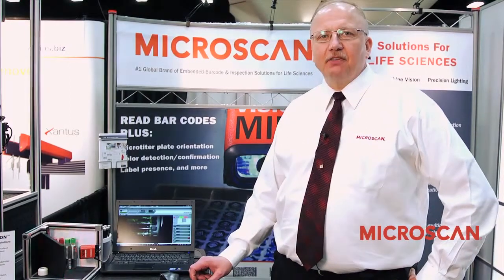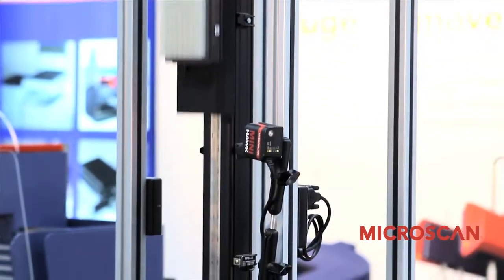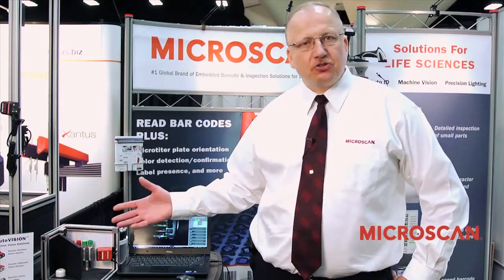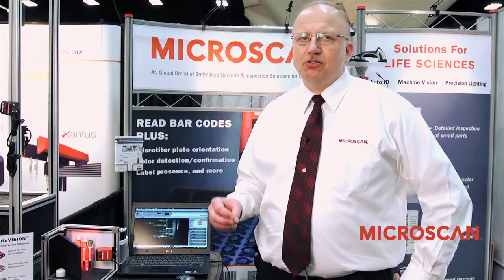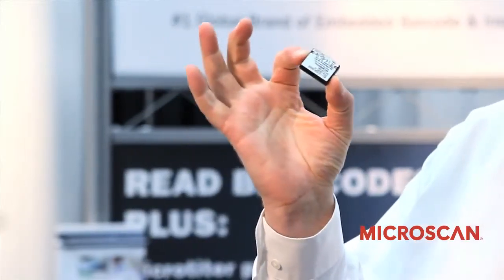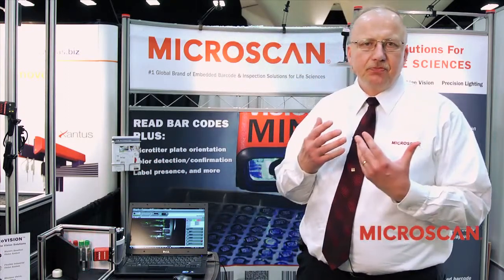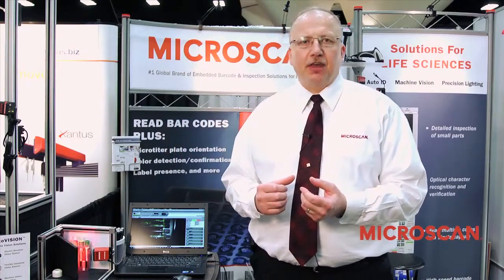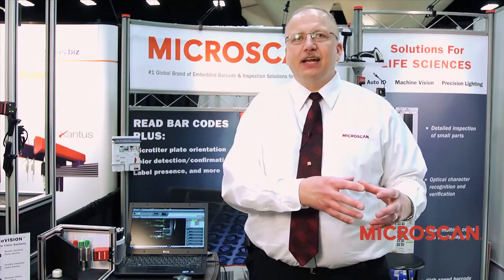Microscan Akıllı Endüstriyel Kamera ve Kameralı Kalite Kontrol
Microscan akıllı endüstriyel kameraların tanıtım sunumu.